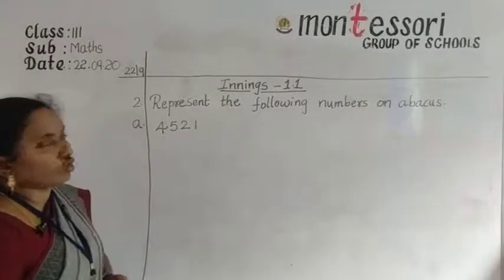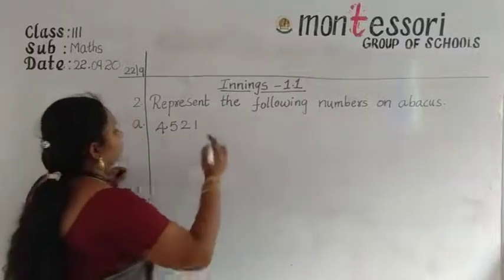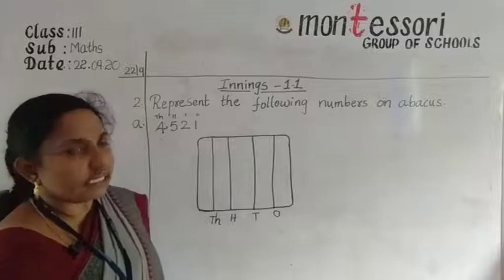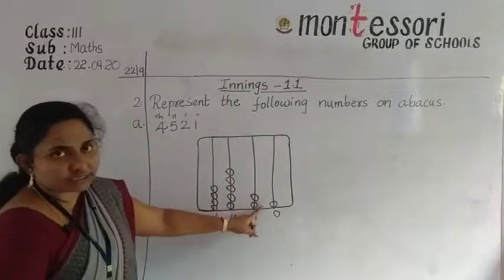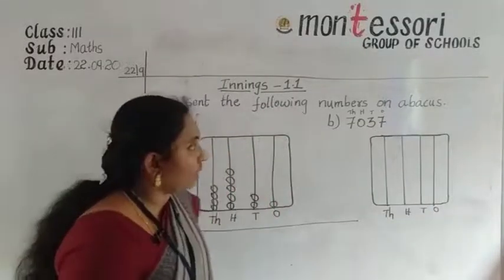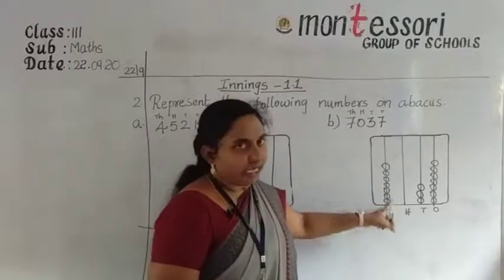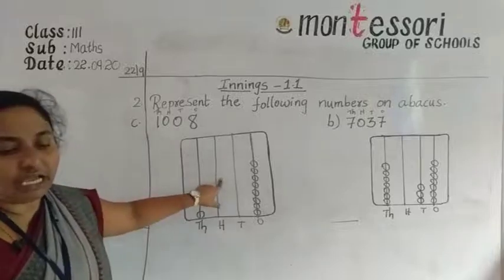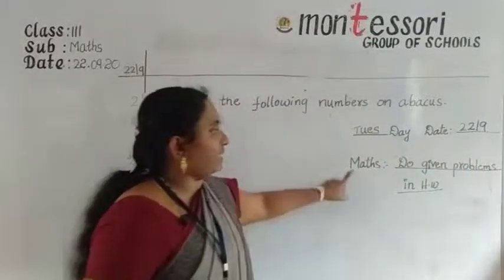III Class Mathematics (22 09 2020)